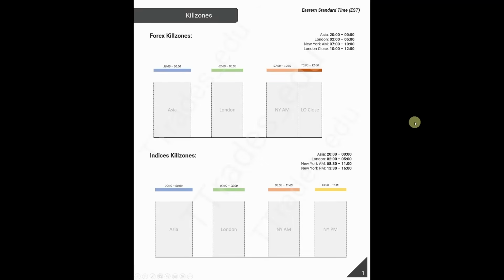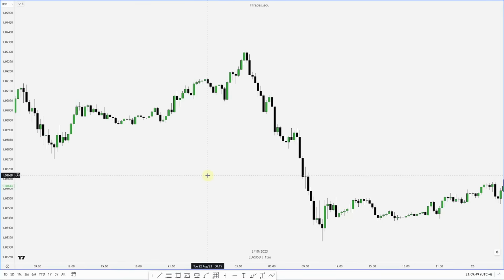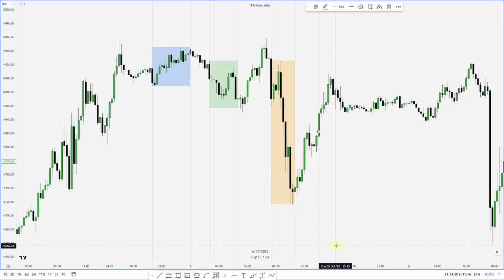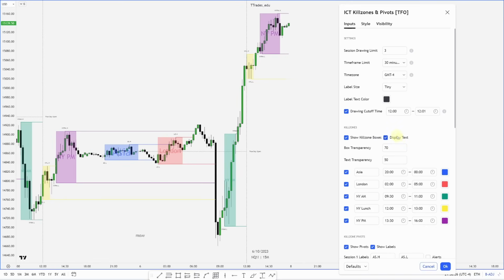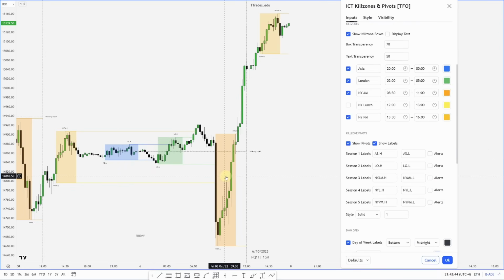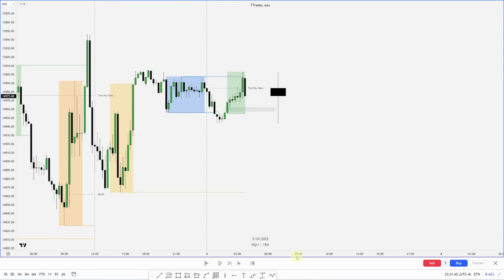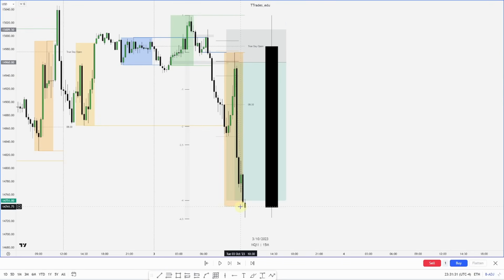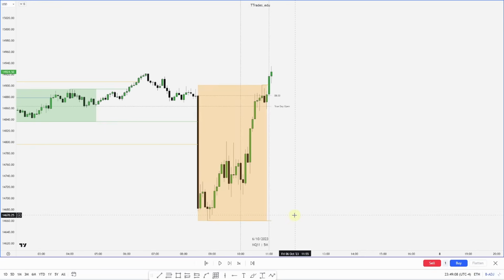ICT Killzones & Indicator Settings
This Video I give an overview as to what the ICT Killzones are and briefly talk about why they are used. I discuss how to manually mark up the chart and then an indicator to automate the process. These time windows can be helpful in determining the PO3 (daily candle). I also touch on the silver bullet windows and how to adjust the indicator to fit those needs.

50k Starter accounts at MyFundedFutures are now only $76 with no activation fee!! Use code TTrades

0:00 Intro
0:33 Thank you!
0:49 Killzones PDF
1:06 Correct Timezone
1:13 Killzones PDF
2:24 Practice
5:03 Indicator & Settings
8:54 Example
12:03 Takeaway
12:22 Silver Bullet PDF
12:44 SB Indicator Settings
13:30 Outro